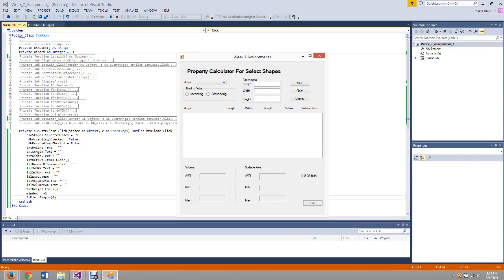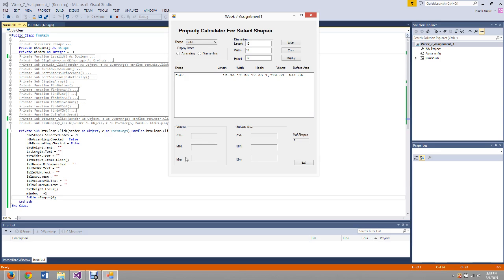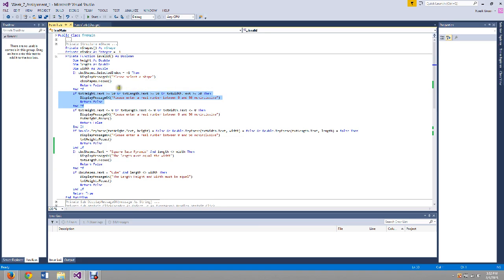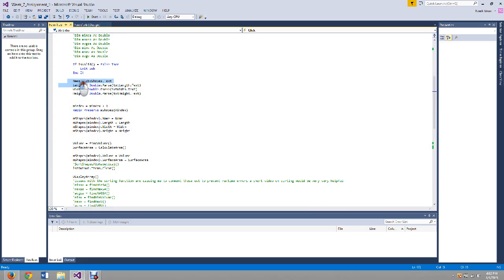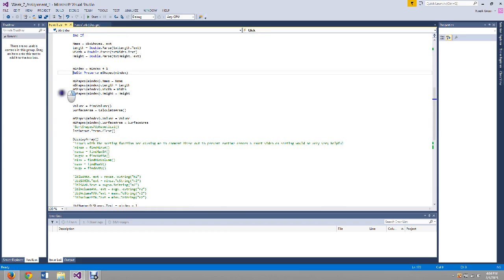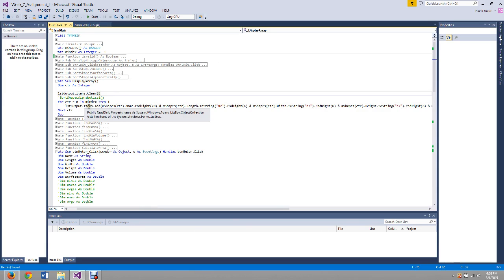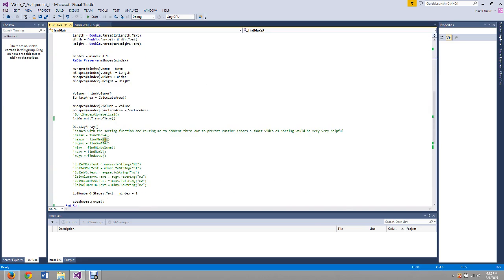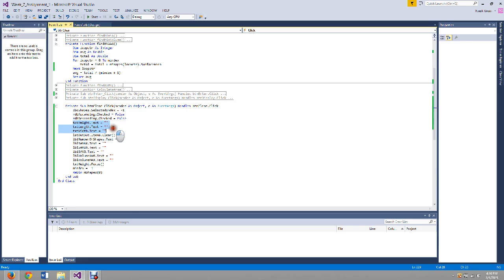CNIT 175 Week 7 Assigntment 1 (Summer 2015)